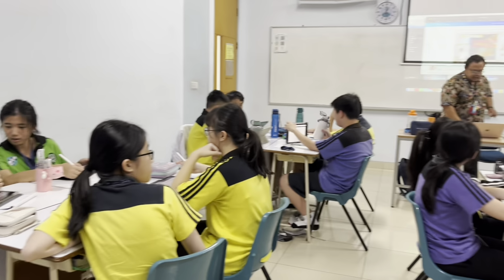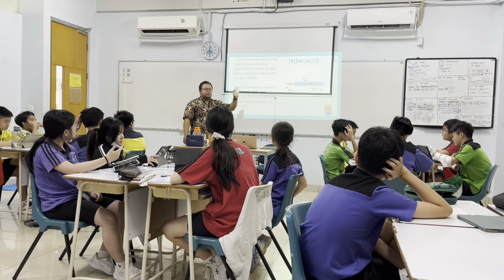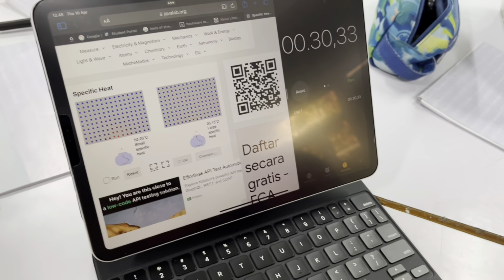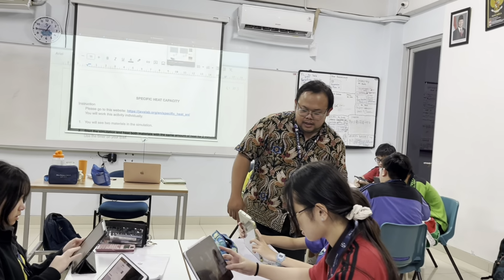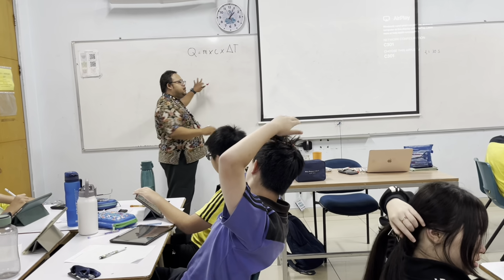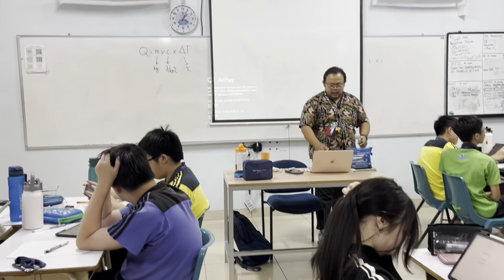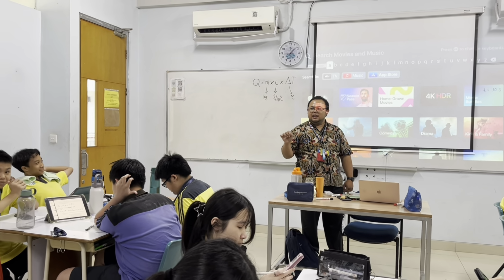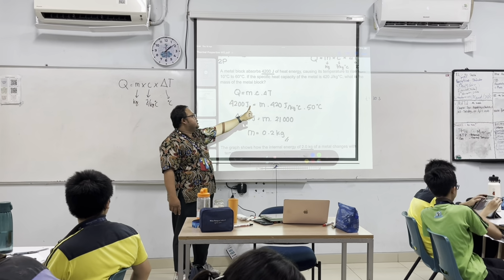0625 PHY SPECIFIC HEAT CAPACITY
🎥 Implementing Constructivism through Virtual Lab

This video highlights a lesson where constructivist learning is enhanced through the use of a virtual lab. Students engage in hands-on digital simulations that encourage exploration, experimentation, and collaboration—core principles of the constructivist approach. By providing a safe, interactive environment, the virtual lab empowers learners to construct their own understanding of scientific concepts through inquiry and real-time feedback.